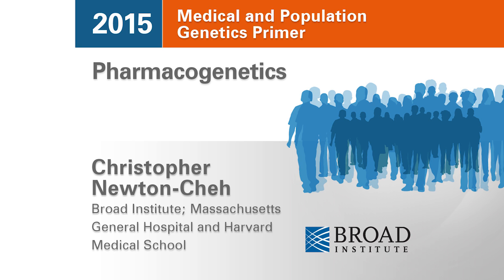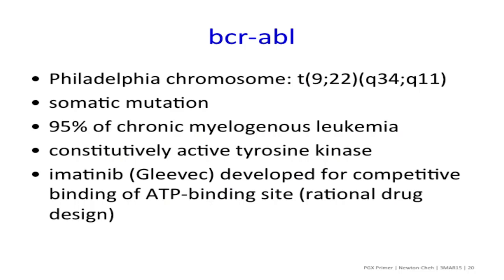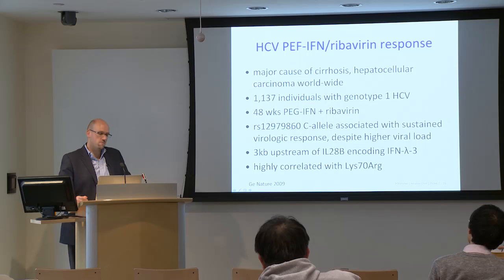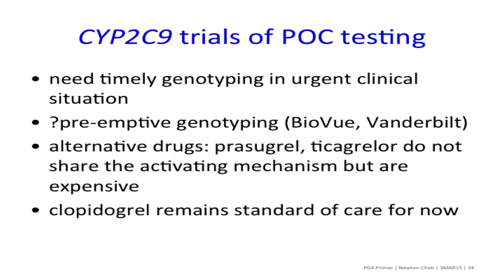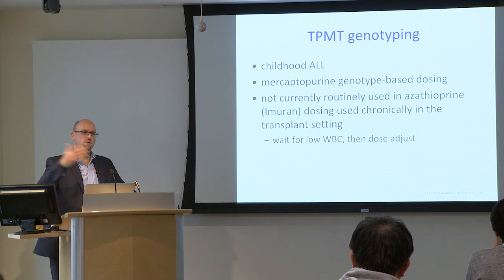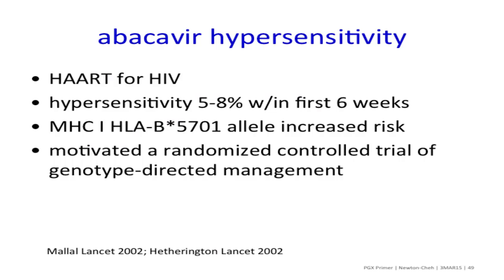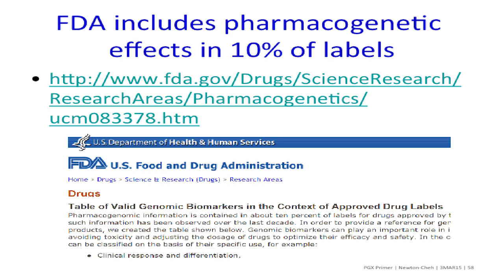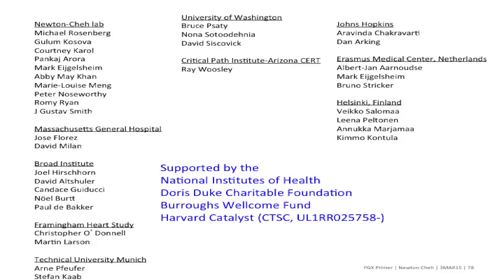MPG Primer: Pharmacogenetics (2015)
Christopher Newton-Cheh, MD